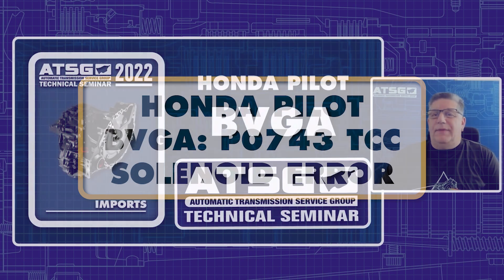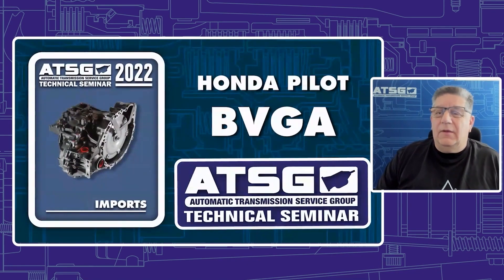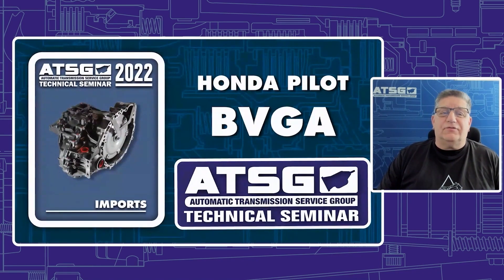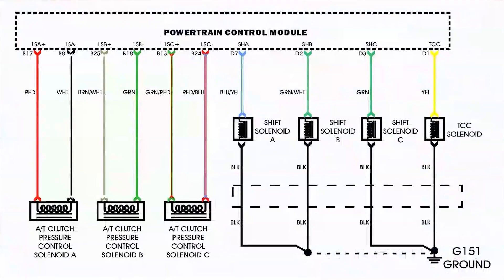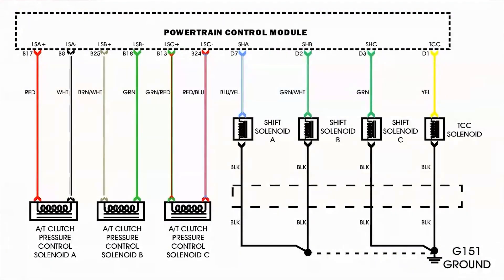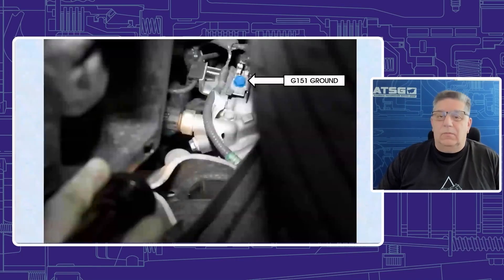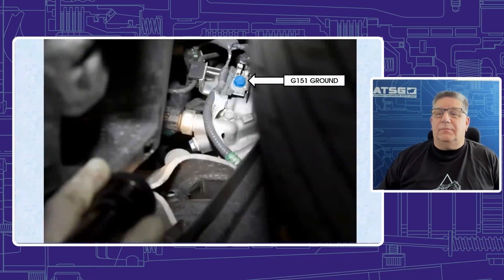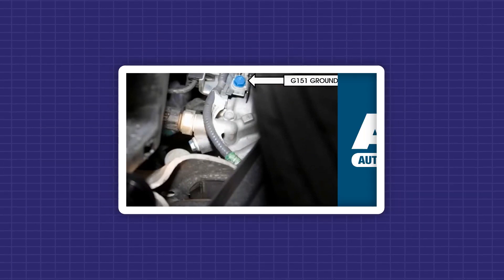ATSG - HONDA PILOT BVGA: P0743 TCC SOLENOID ERROR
Become an ATSG member now to access all of the Confirmed Fix videos, unlimited technical hotline calls, thousands of Bulletins in our Tech Library, and 30% off ATSG manuals, webinars & seminars